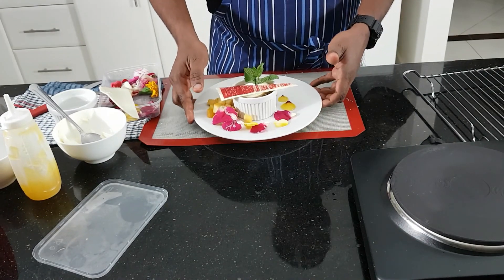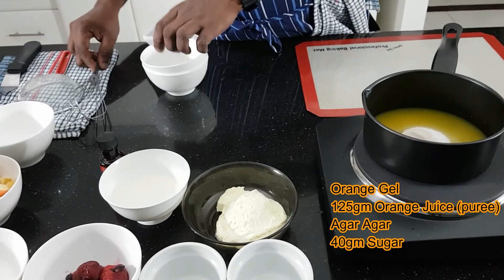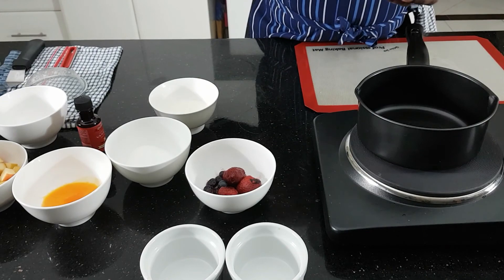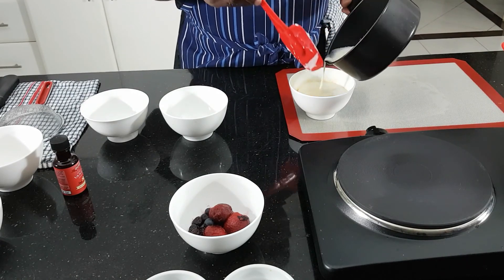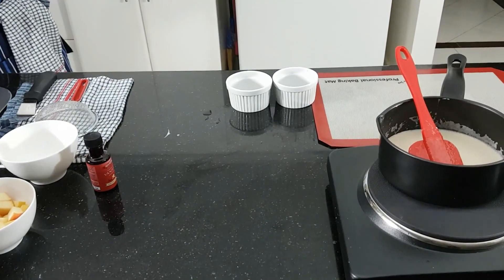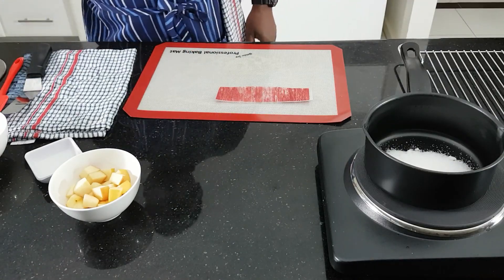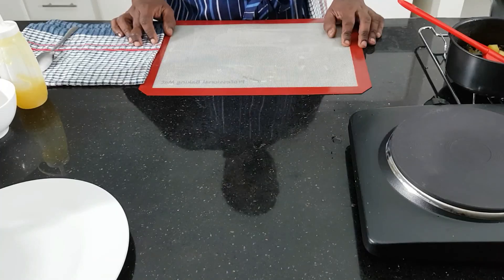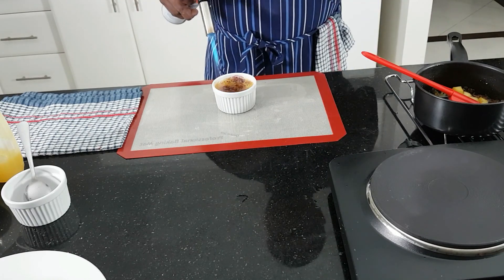Cream Brulee (new) Mixberry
Mix berry Cream brulee, Vanilla Ice Cream, Orange Gel and Apple caramel

Orange Gel
125gm Orange Juice (puree)
Agar Agar
40gm Sugar

Mixberry Cream Brulee
      200gm Fresh Cream
     75ml Milk
     85gm Sugar
     4 Egg Yolks
    100gm Mixberries

Apple Caramel
  100Gm Sugar Caramel
  1 Diced Fresh Apple
  15ml Lemon or Lime Juice

Finish with
  1 Scoop of Vanilla ice Cream
       or Your Choice of Ice Cream
   Edible flowers
  Chocolate garnish
  Mix Gel dots
  Mint Leave